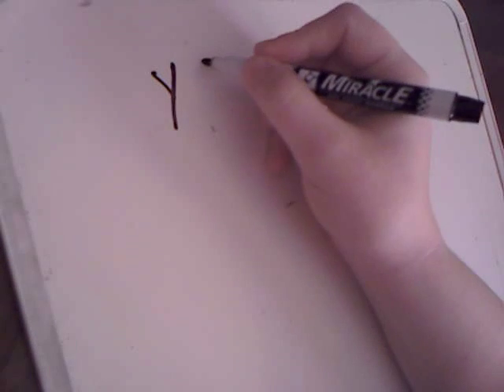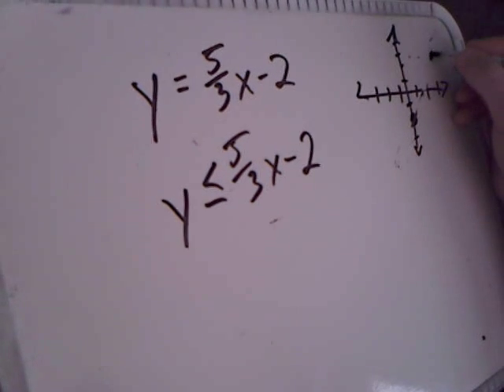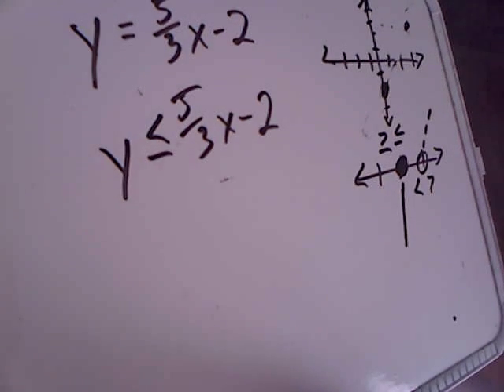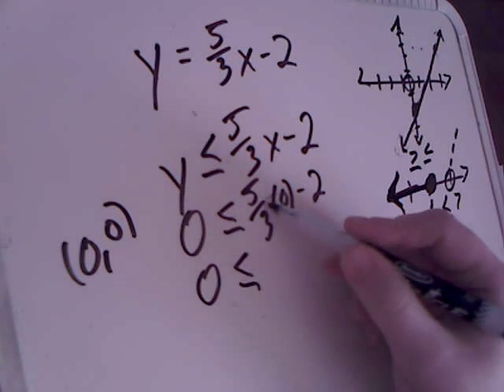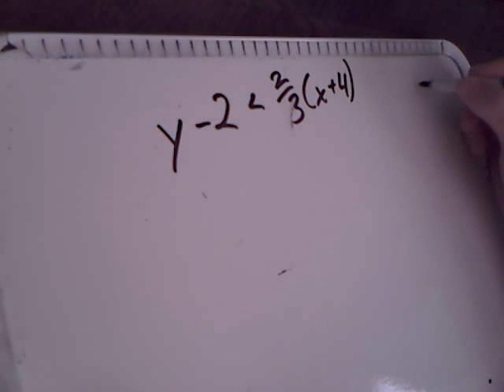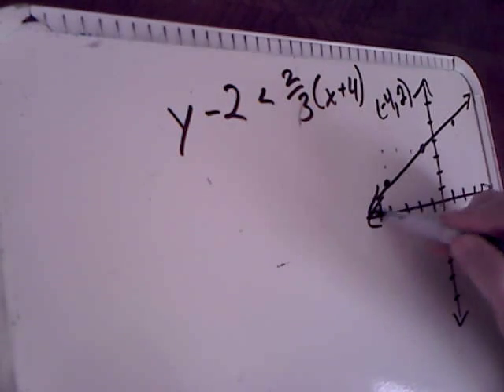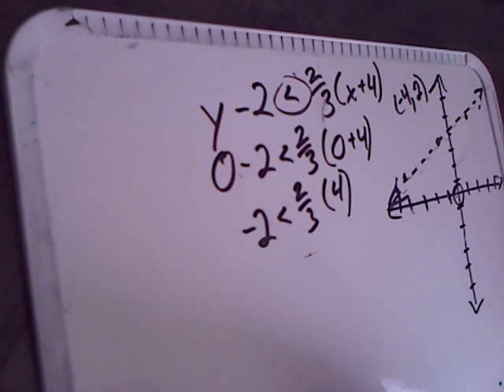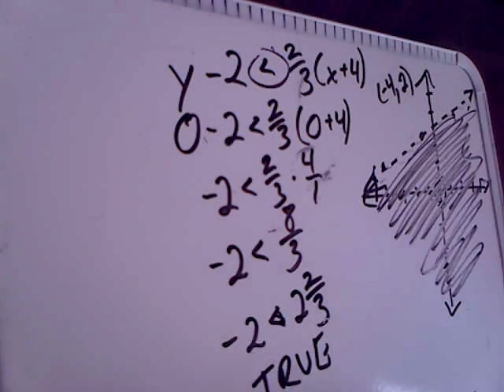Graphing Linear Inequalities